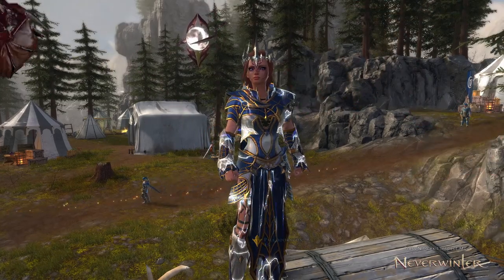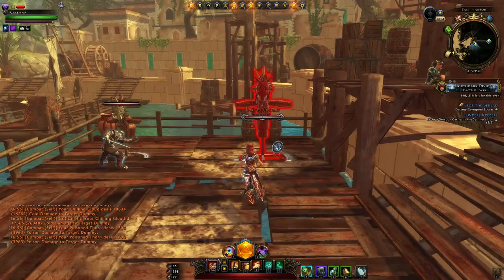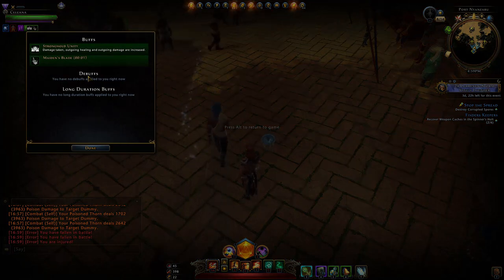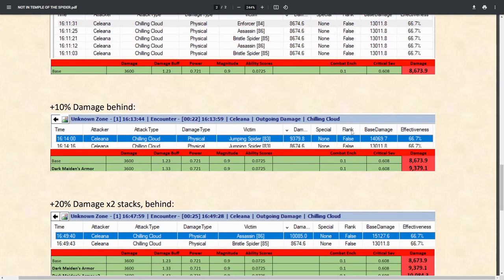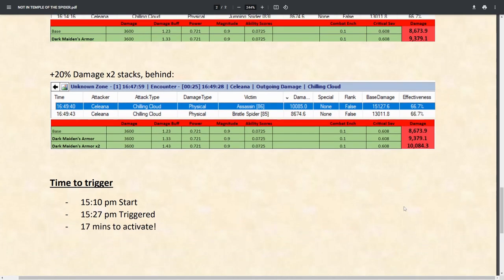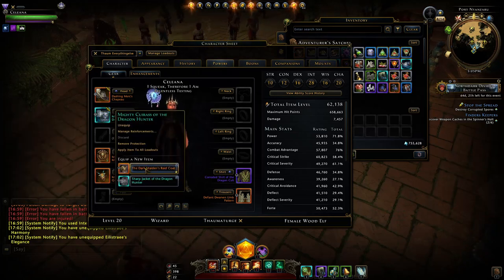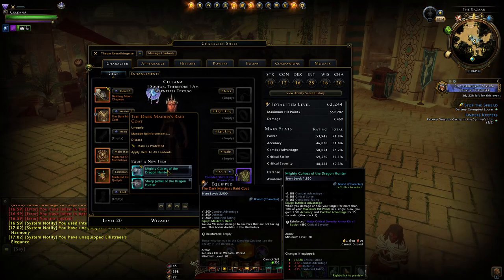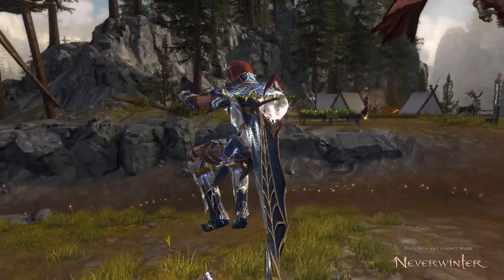Do you Actually Gain +20% DAMAGE with this NEW Armor Piece? (x2 stacks) - Neverwinter M24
Here we go over the bug with the Dark Maiden's Armor Piece's bonus, where you see it giving you x2 stacks! Does it actually give double damage or is it just a visual bug? The lets discuss how viable it is to actually run the armor piece, comparing the math to other viable chest pieces!